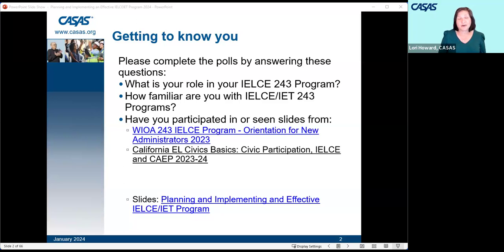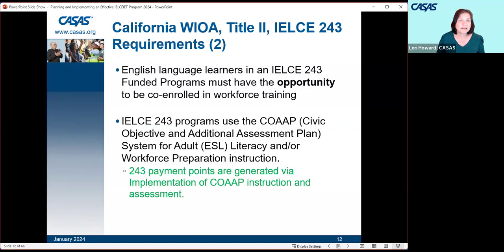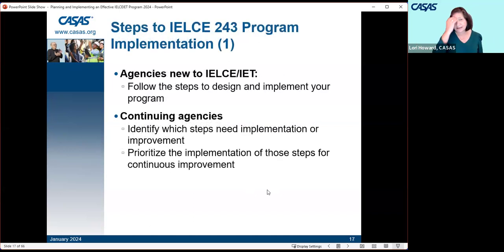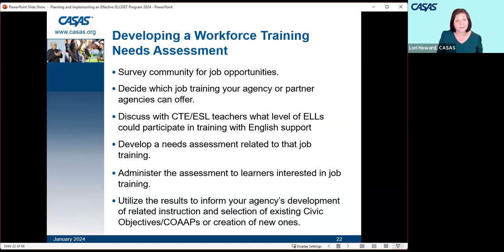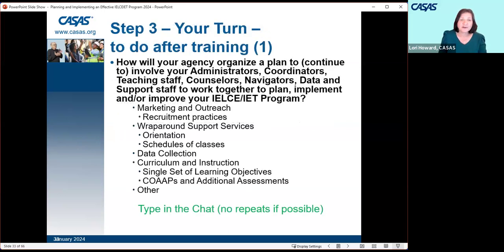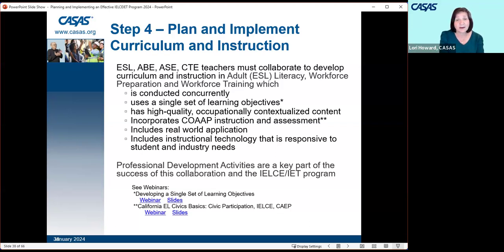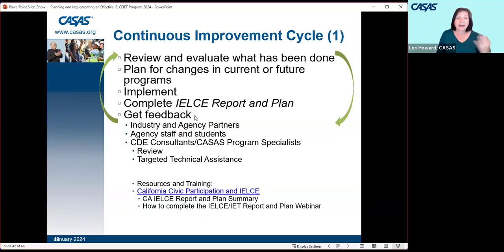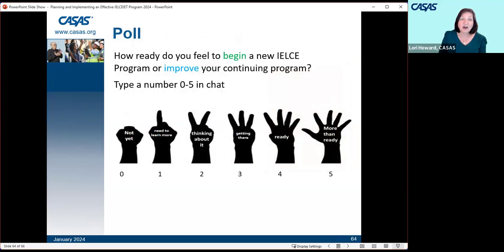Planning and Implementing an Effective IELCE/IET Program